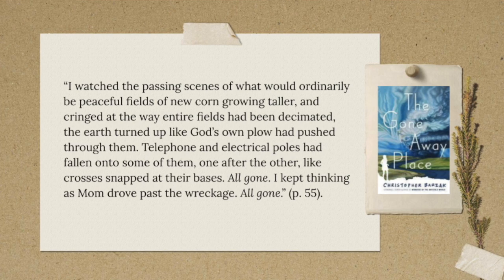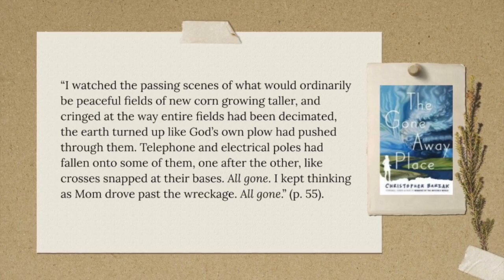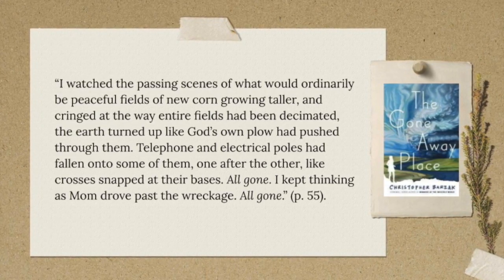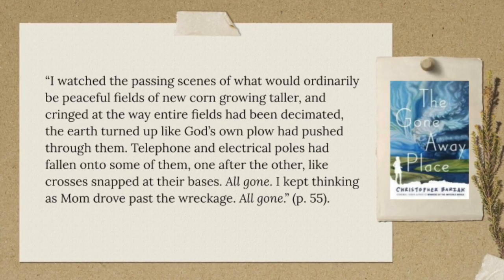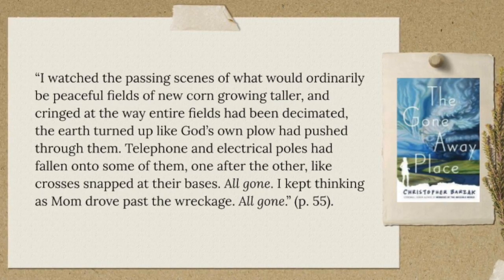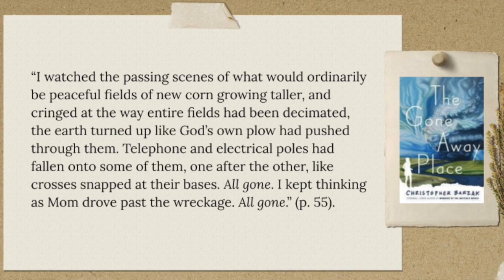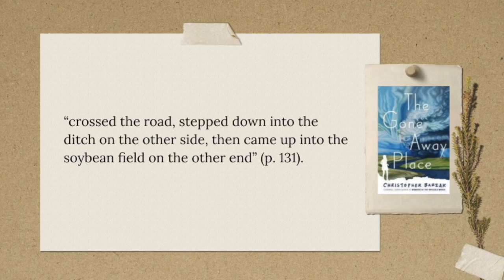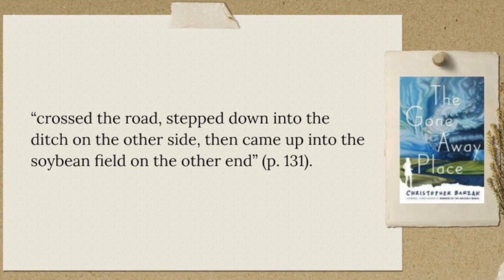The Gone Away Place by Christopher Barzak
In this episode, I talk about how the physical location and the natural damage to the landscape shape the story and readers' experience and understanding of it.